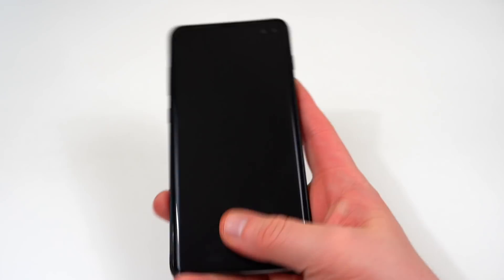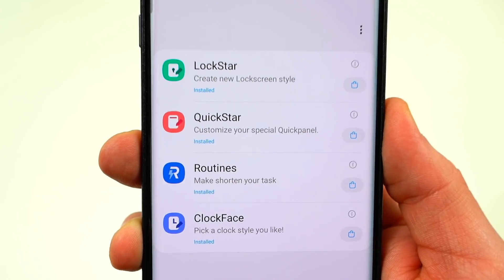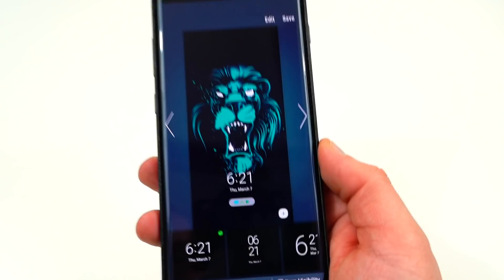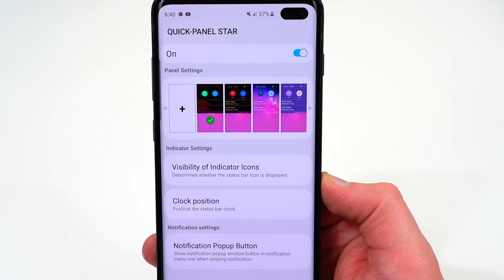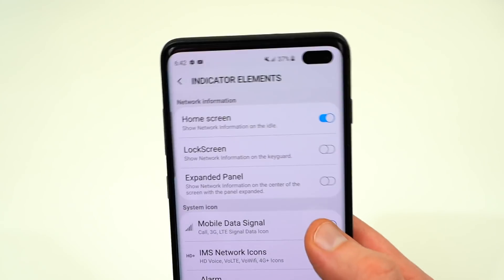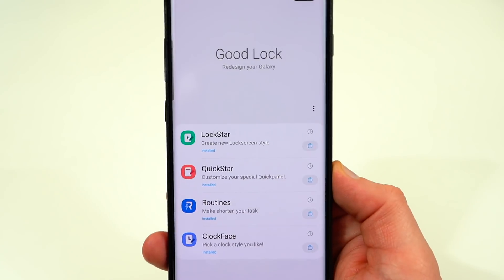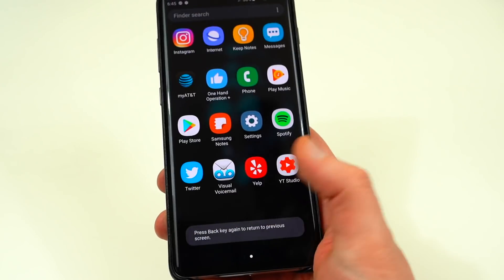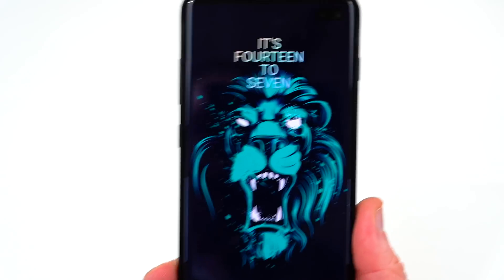Galaxy S10 Good Lock 2019 Review: Customize Samsung One UI!